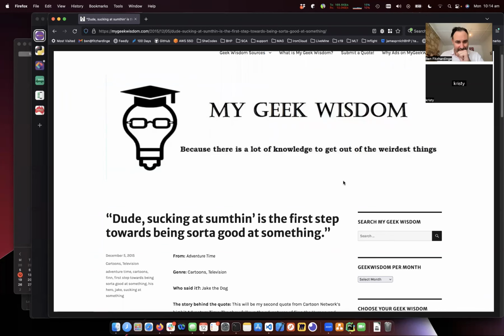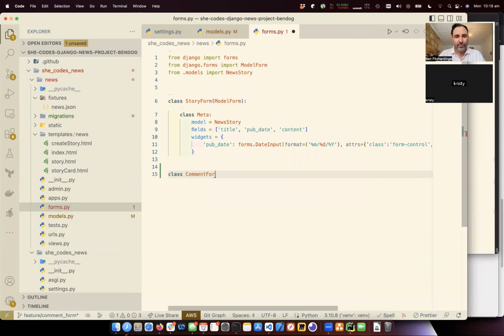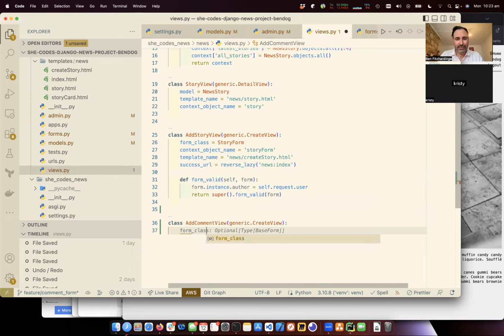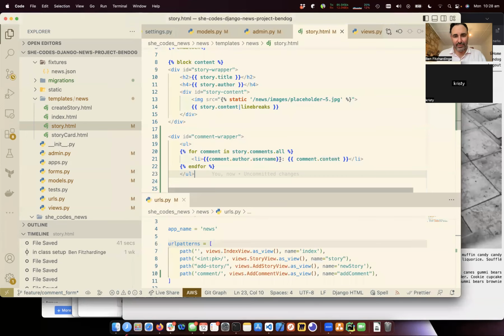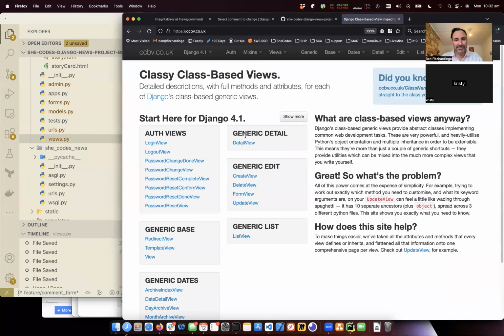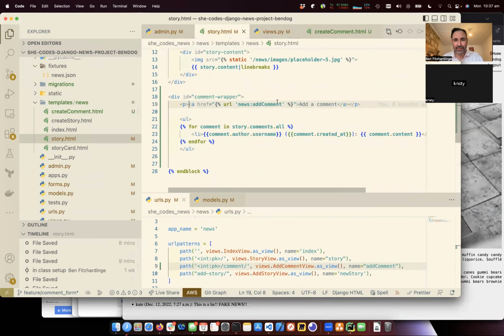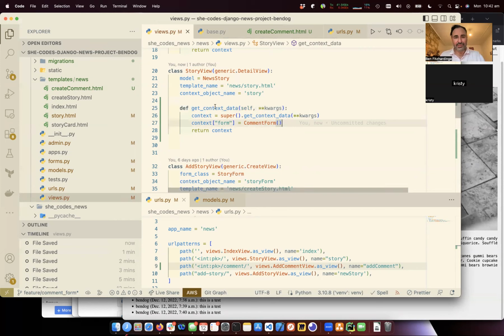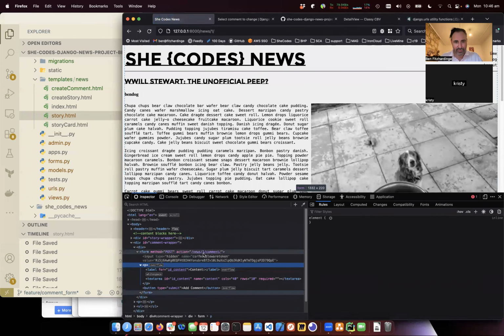She Codes Australia - Django News Project: Handling comments.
Discussing how to handle comment form submission for the She Codes News Project for She Codes Plus 2022